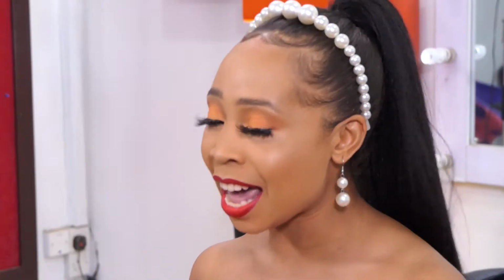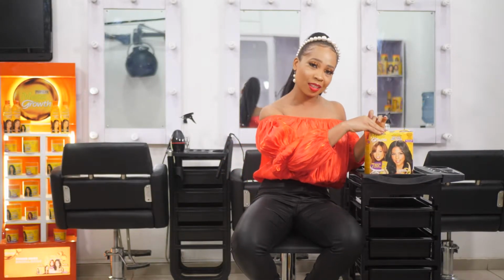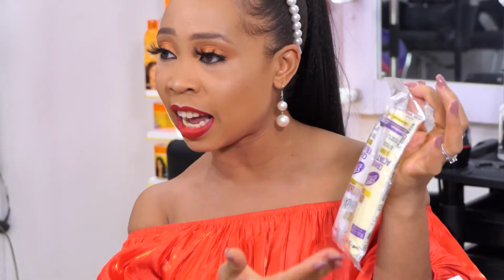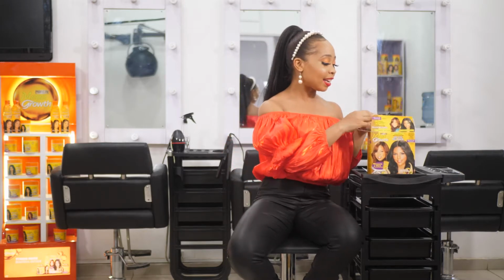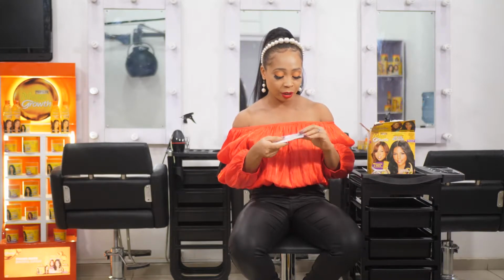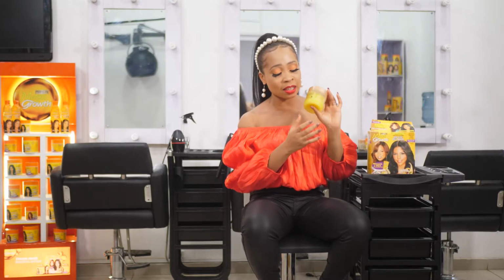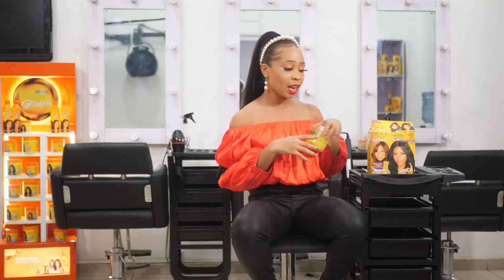COMMON RELAXER MISTAKES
Is your hair due and you are scared of visiting your stylist?
Don't forget to use our Mega Growth Deep Conditioner to replenish lost hair nutrients after hair wash. best straightening result.
It is important that you check the relaxer pack for directions on how to relax your hair properly.
Don't forget to use our Mega Growth Deep Conditioner to replenish lost hair nutrients after hair wash.